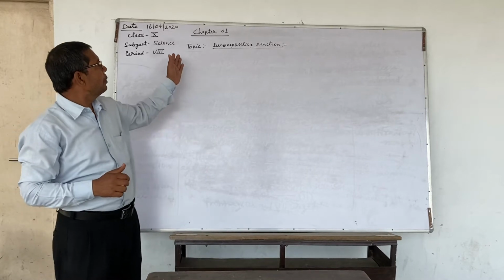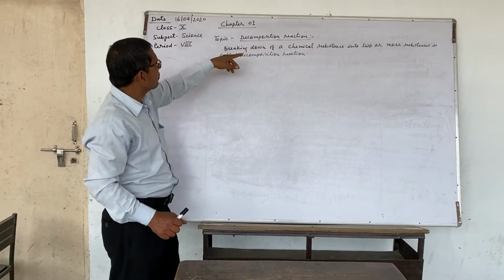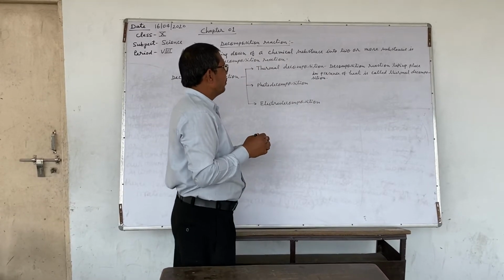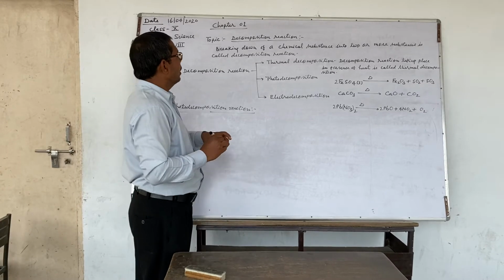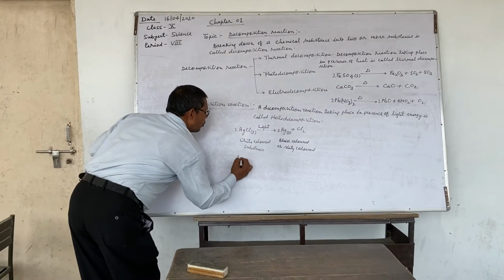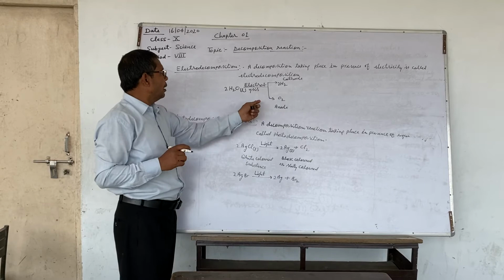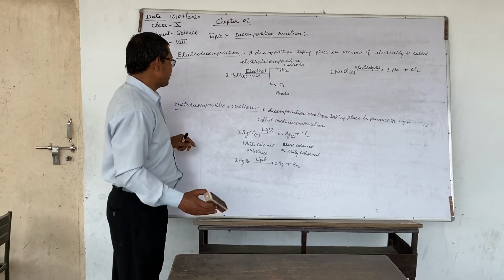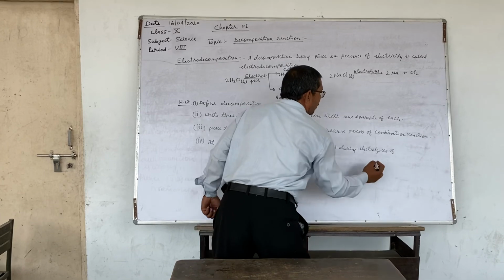Chemical Reactions and Equations by RK Singh Sir class X | Part 7